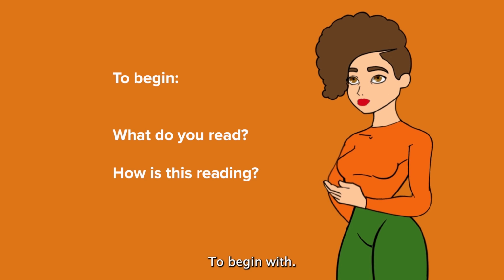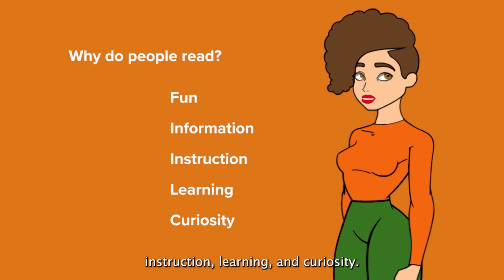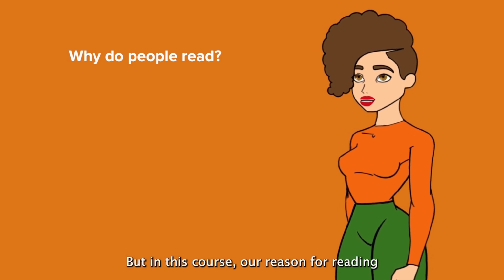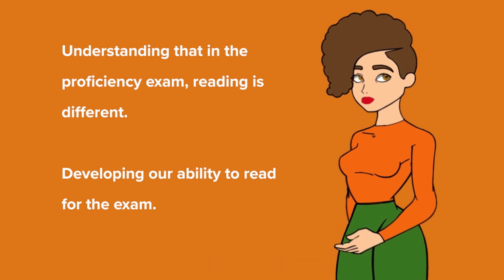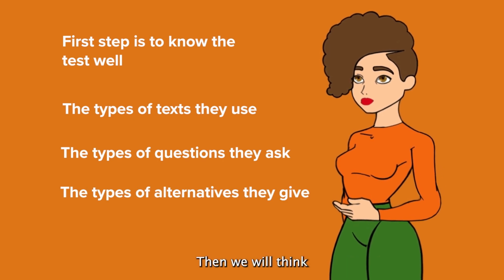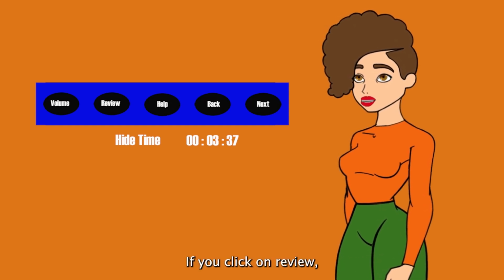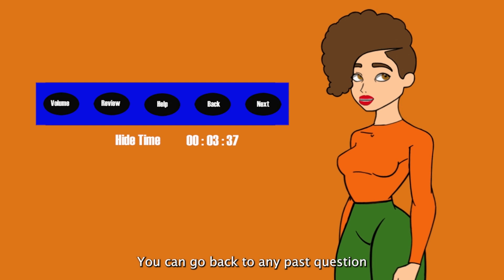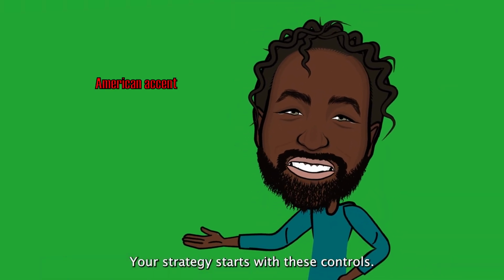How to get the best score on the TOEFL iBT - Reading Block Episode 1